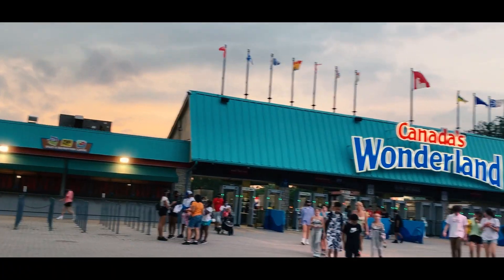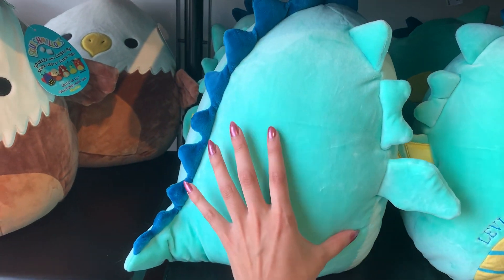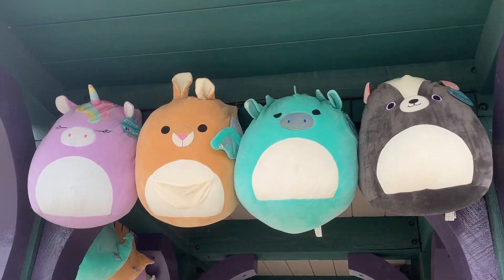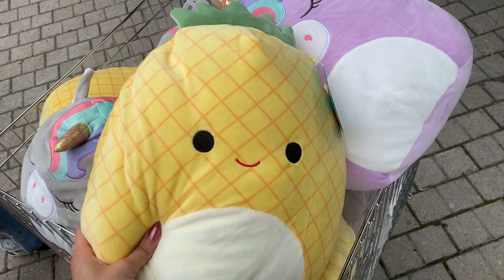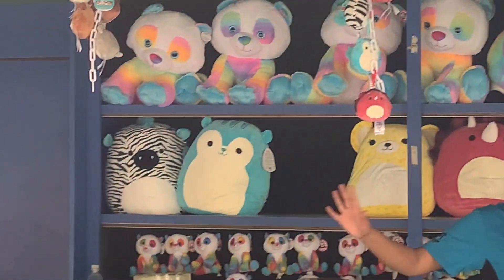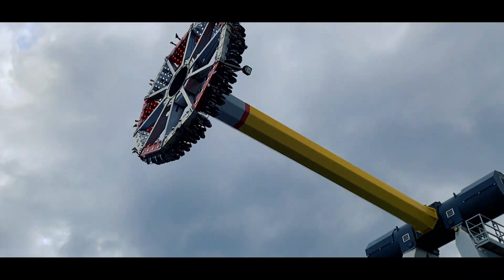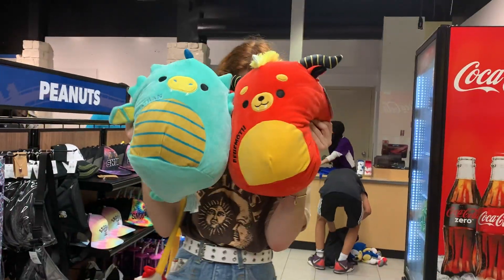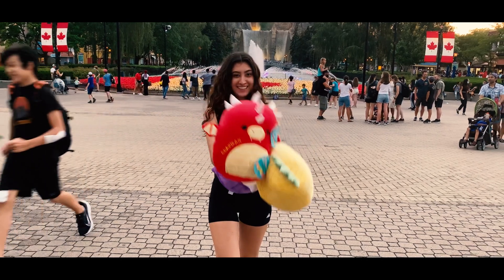SQUISHMALLOW HUNTING JACKPOT AT CANADA'S WONDERLAND! (100+ squishies, ultra rare, limited edition)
Which Squishmallow would you have gotten?

Camera: Iphone xr